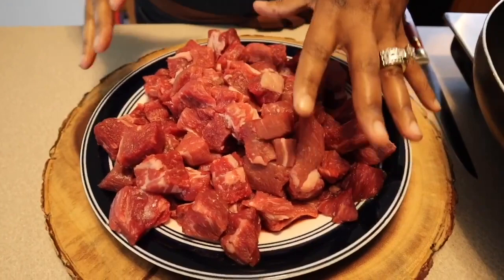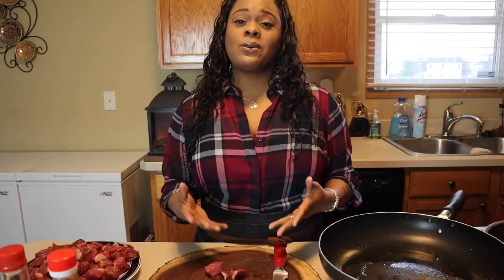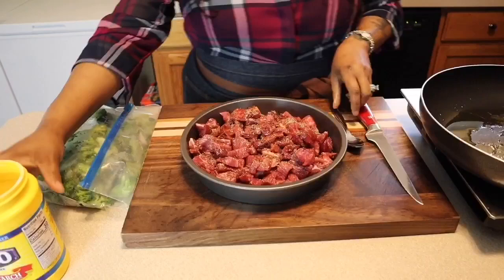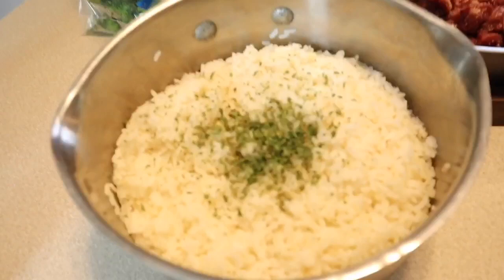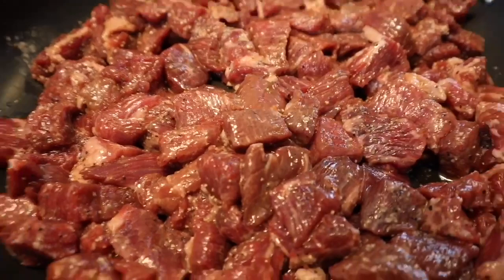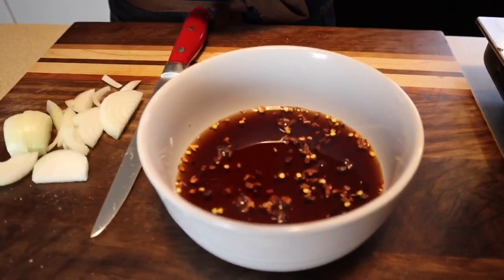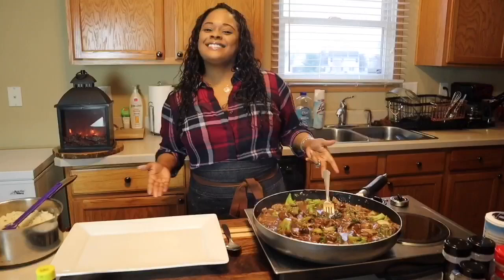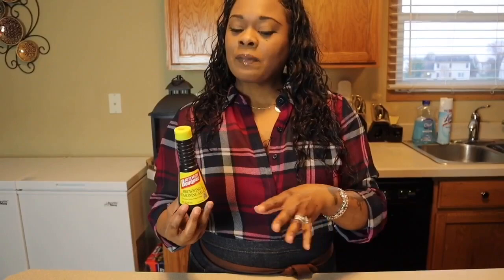Delicious (Quick N simple) Beef N Broccoli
Rice
Beef stew meat
Red pepper flakes
Onion and garlic powder opitional
Salt pepper
Fresh garlic
Onion
Broccoli
Rice wine vinegar 2 caps full
1/4 cup soy sauce
2-1/2 Tbls oyster sauce
2-1/2 Tbls black soy sauce
2 Tbls sugar
1-1/2 cup water
2-1/2 Tbls corn starch
Parsley flakes